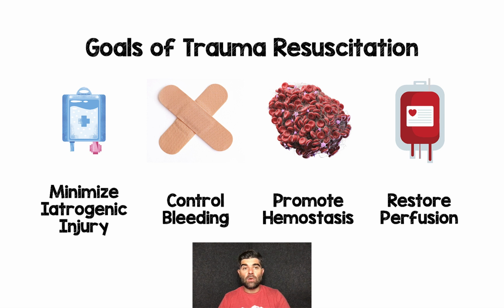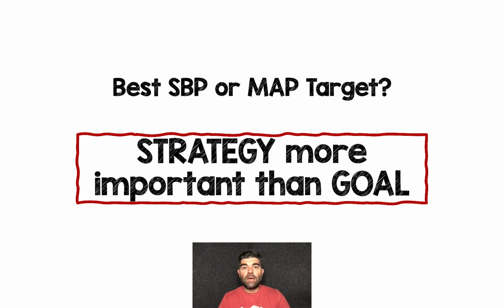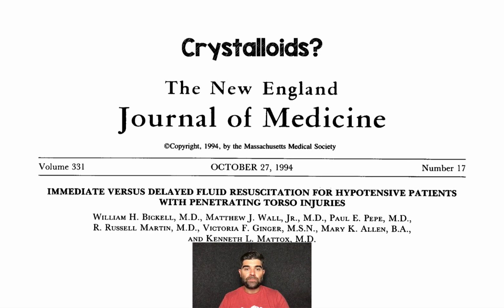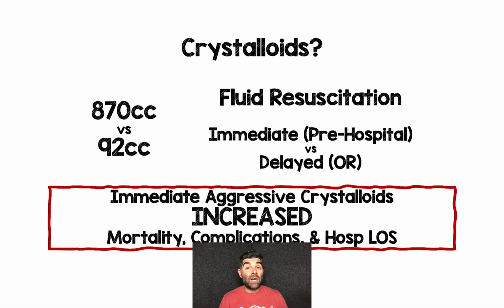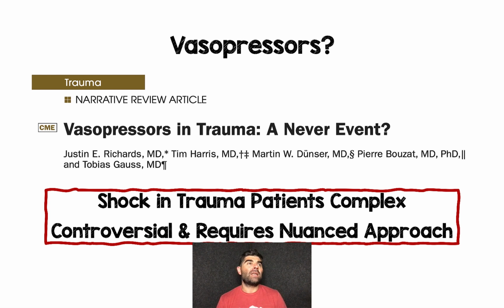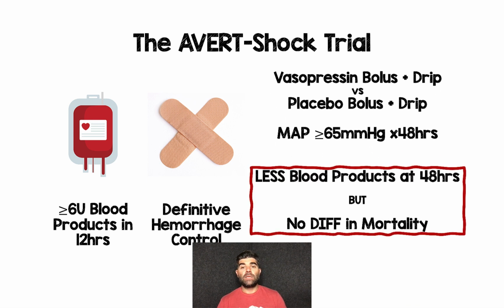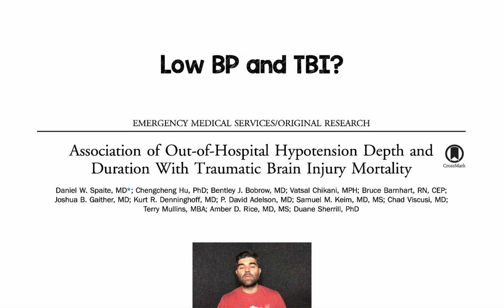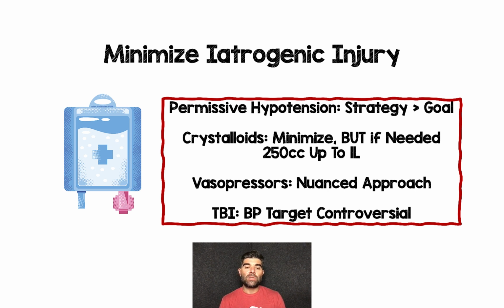Trauma Resuscitation Updates Part 1 Minimizing Iatrogenic Injury